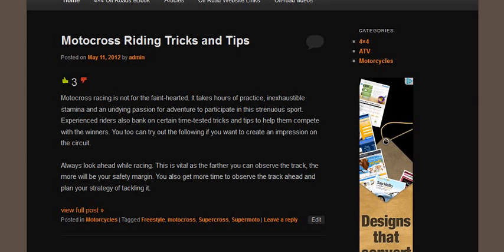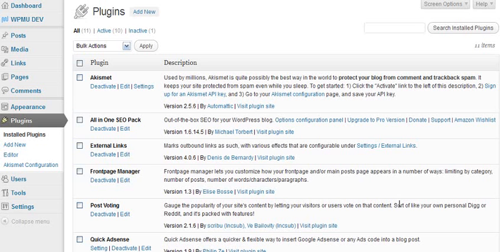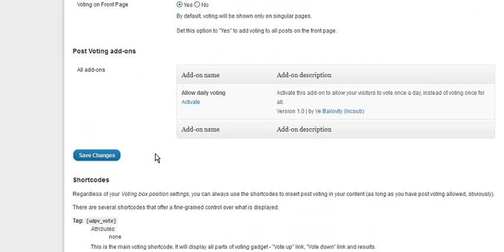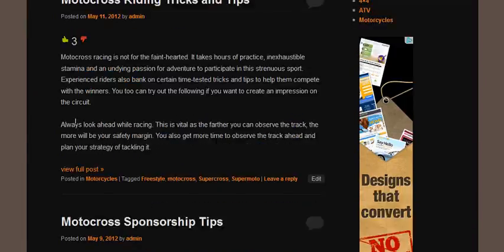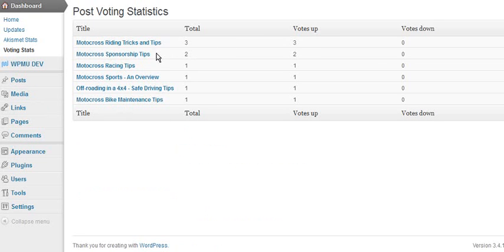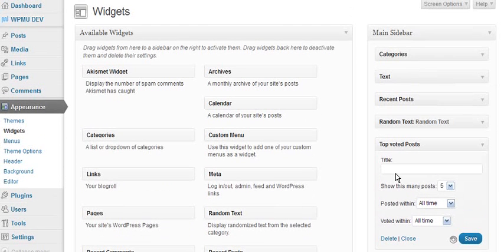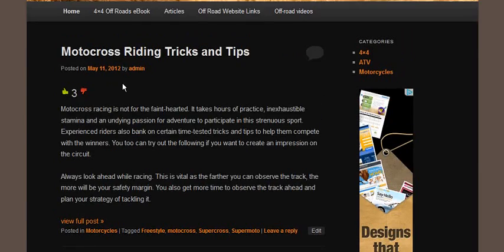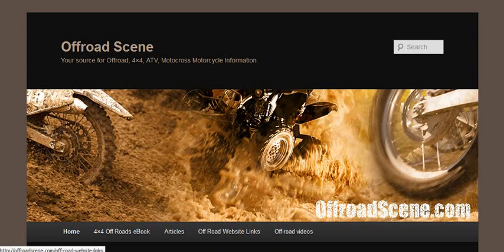How to use WordPress Post Voting Plugin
This video shows how the plugin looks and works. Simple to install, and once activated, the default voting options are added to your posts. You can customize the location of the icons, their appearance and who can vote. Also in the WordPress Dashboard you can see the Post Voting Statistics, and there is a Top Rated Posts widget that you can use to display to the public.

Gauge the popularity of your site's content by letting your visitors or users vote on that content!